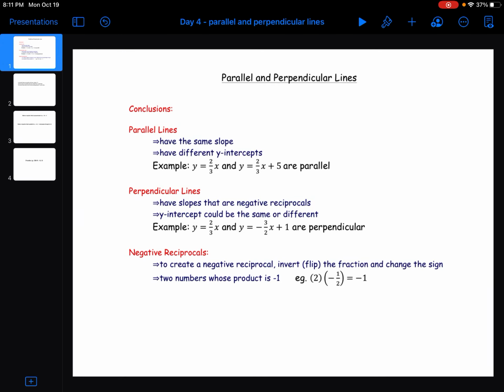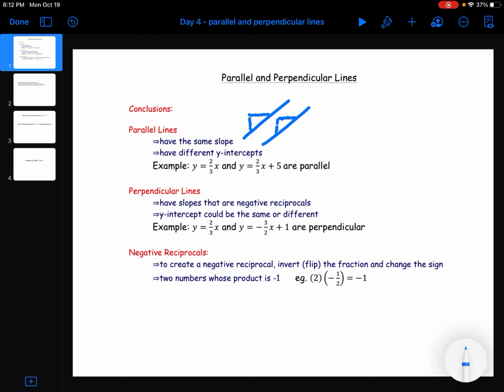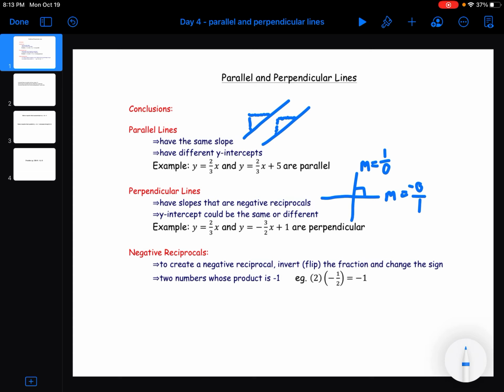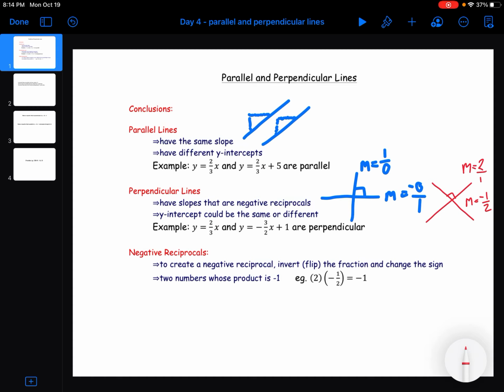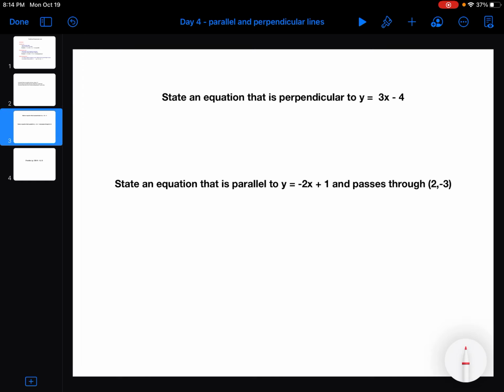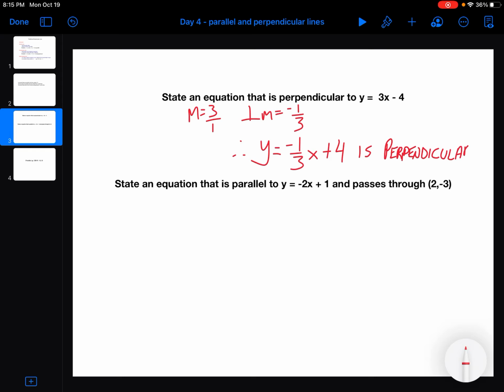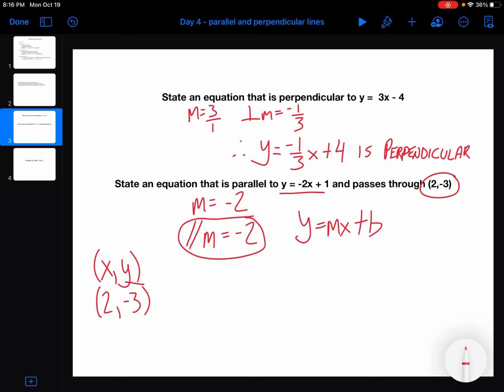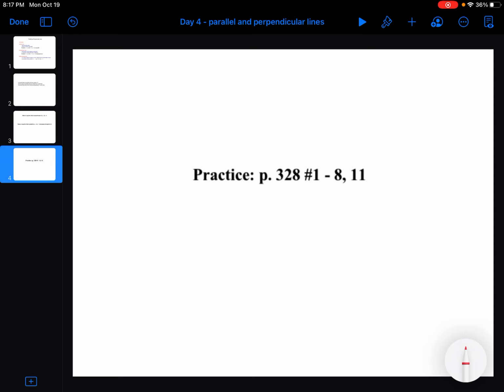Parallel and Perpendicular lines